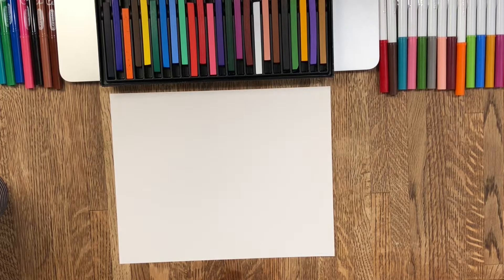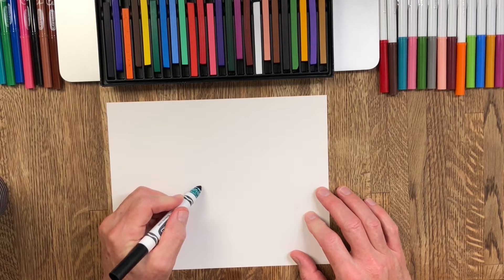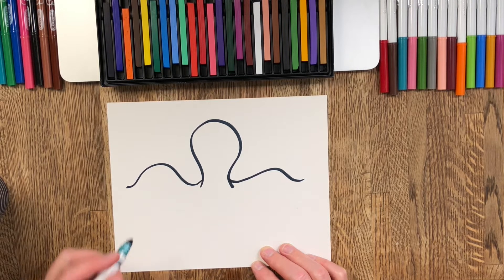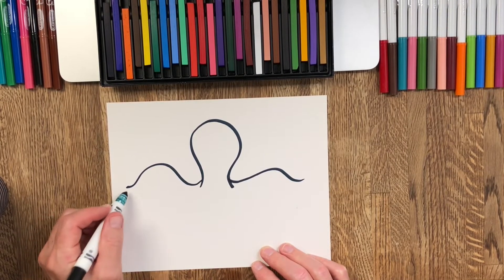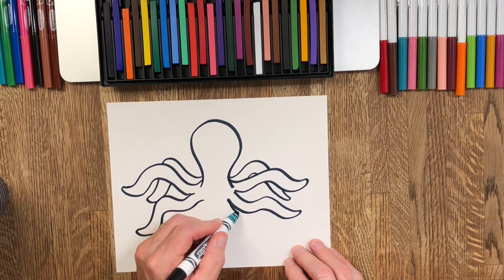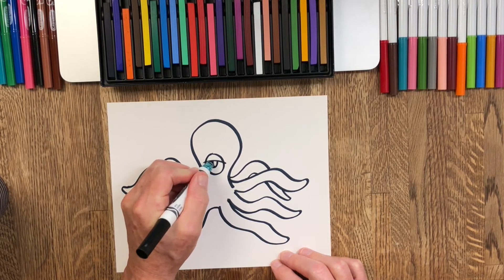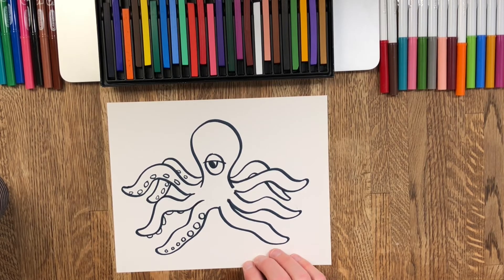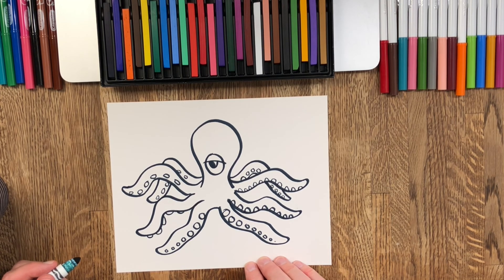DRAWING AN OCTOPUS!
Octopus - OCTO - eight tentacles - okay I looked it up and apparently octopus tentacles are really "arms,", not tentacles. Ignore all of my failures with facts on this video and enjoy the drawing.